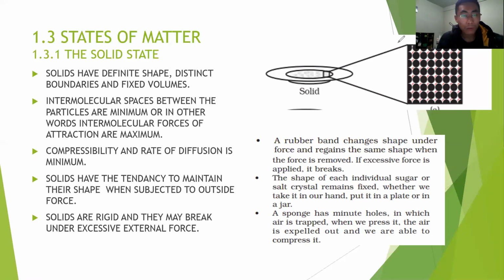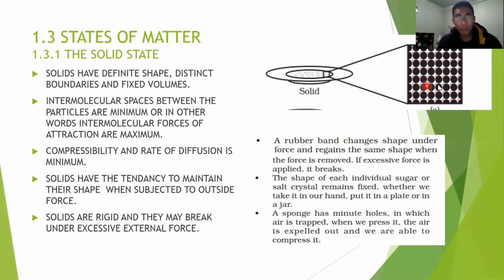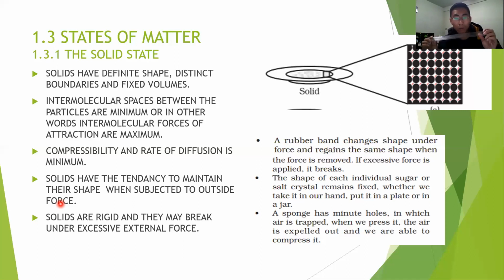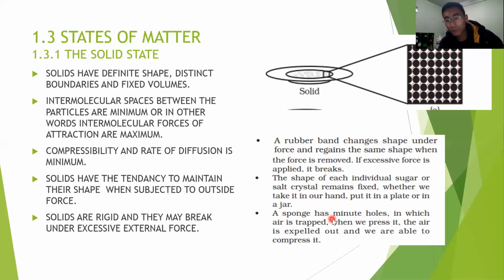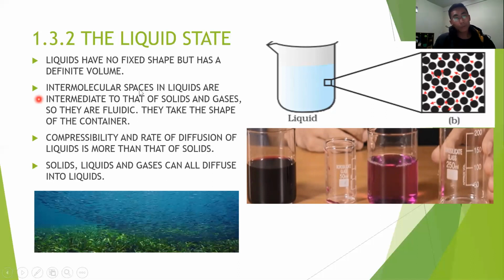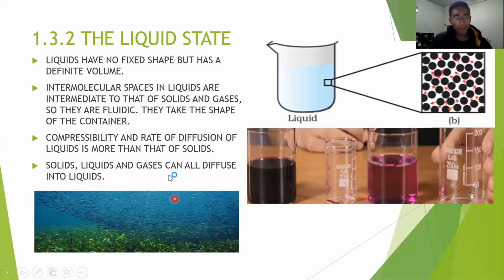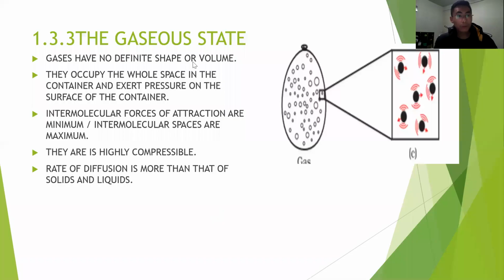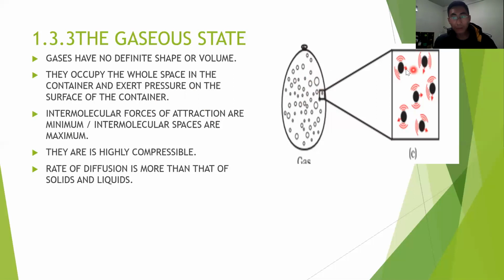Cl.9 Science Chapter 1.3- States of Matter